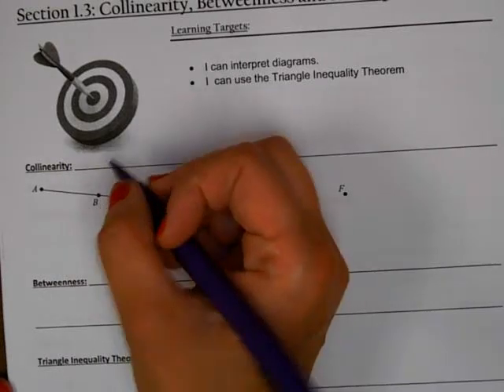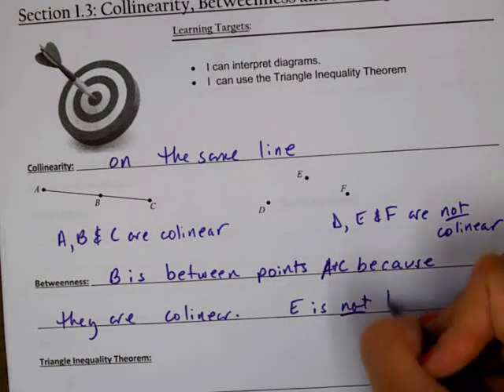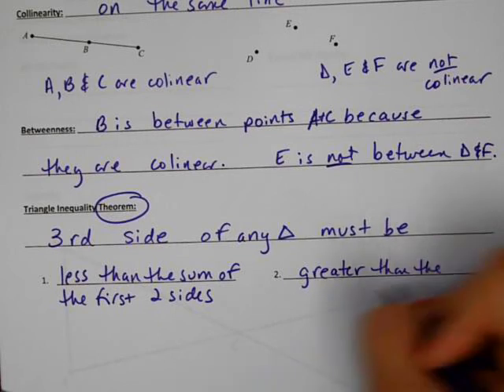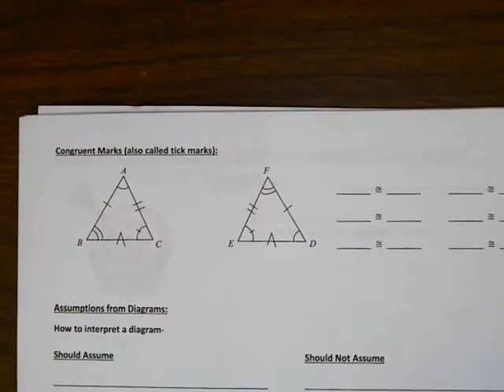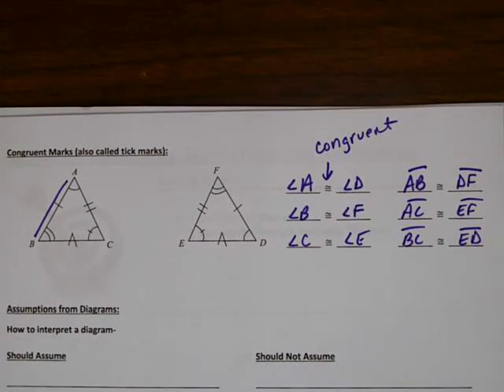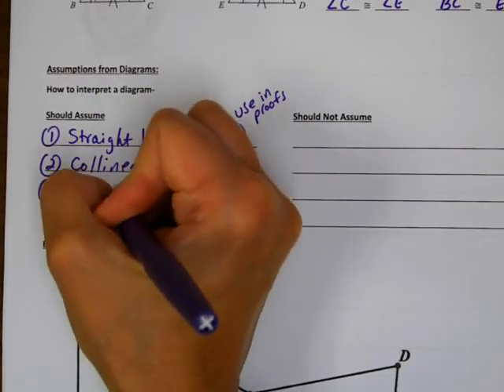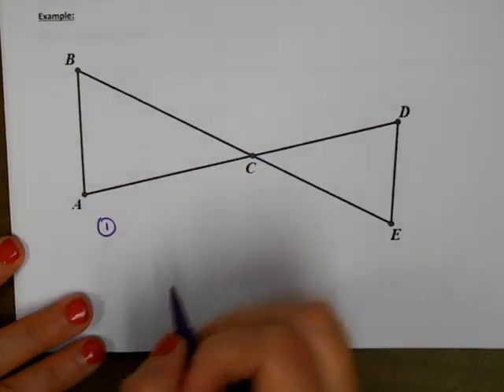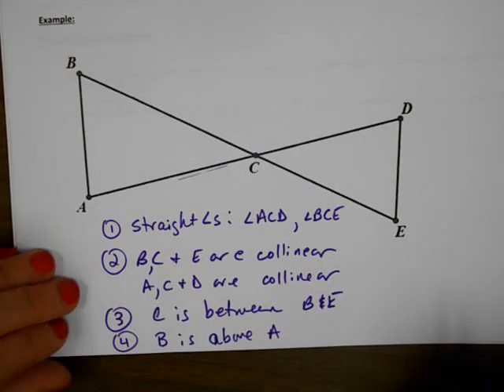Odegard AGT 1.3 Notes